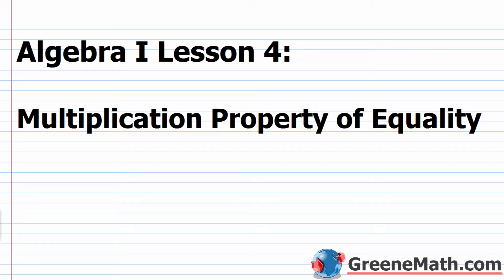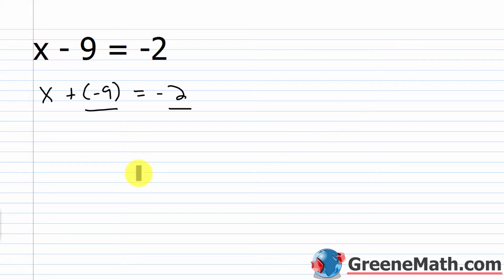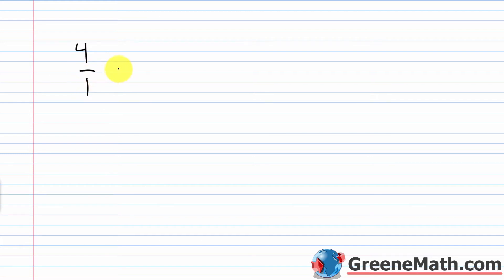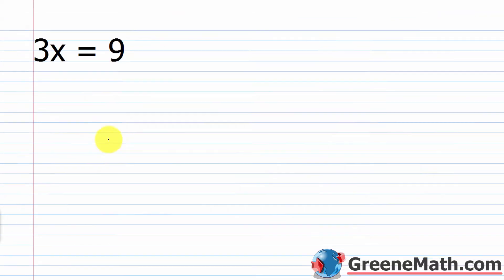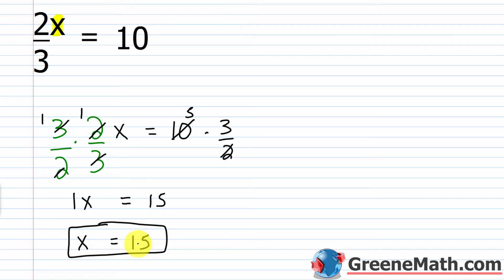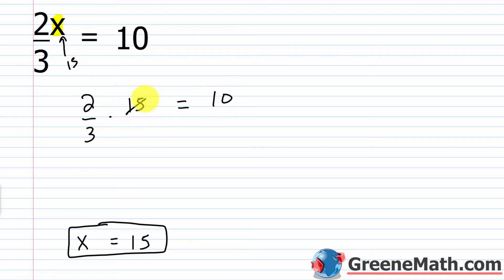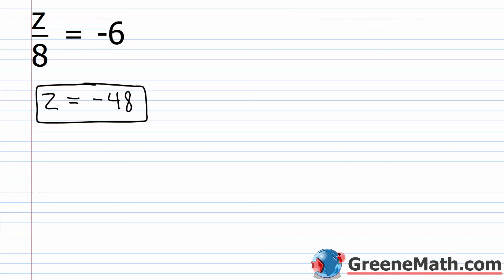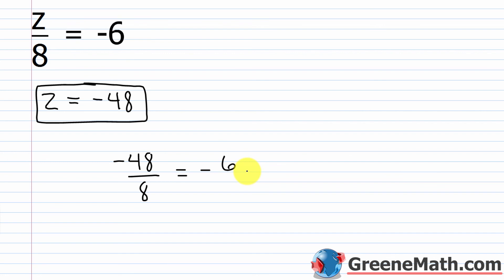Algebra 1 Lesson #4 How to Solve Equations Using the Multiplication Property of Equality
In this lesson, we will introduce the multiplication property of equality. This property allows us to multiply or divide both sides of an equation by the same non-zero number and maintain the same solution.